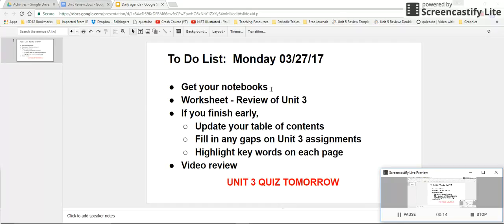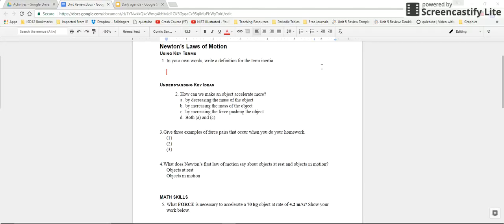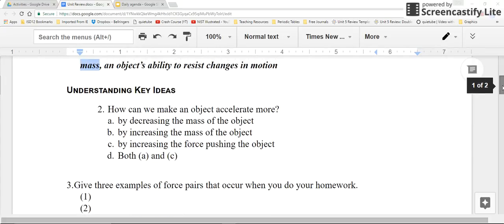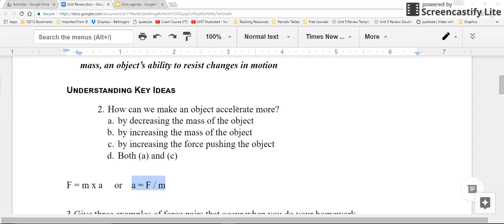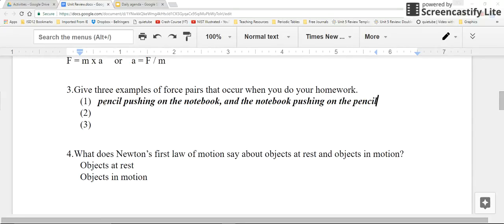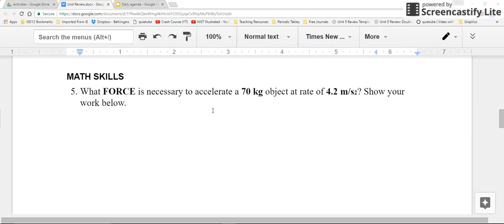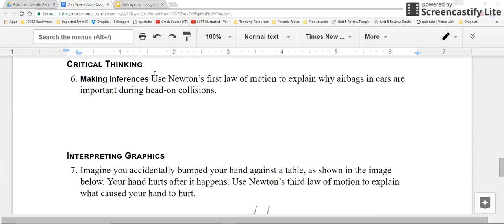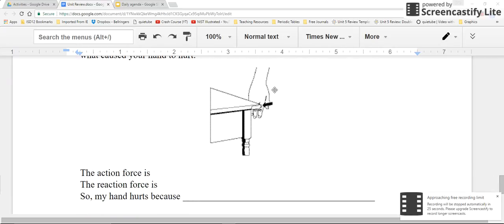Basic Physical Science - Unit 3 Review